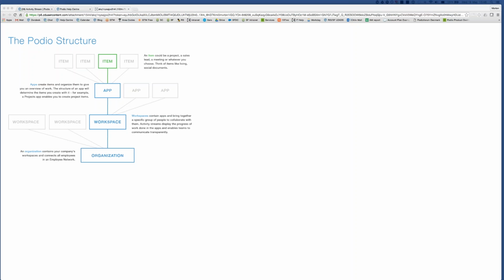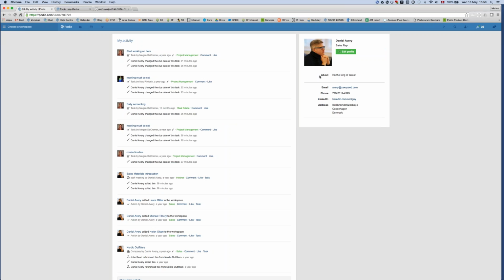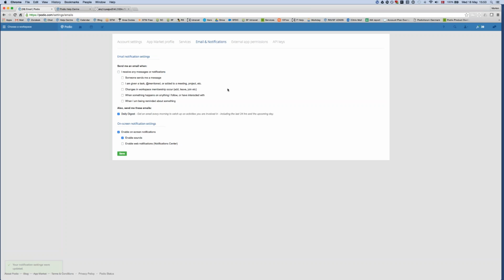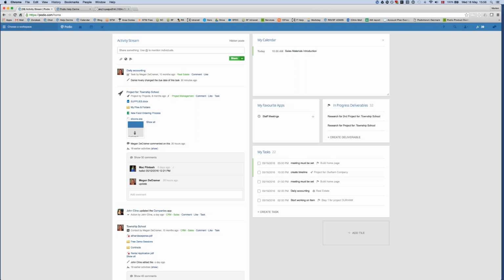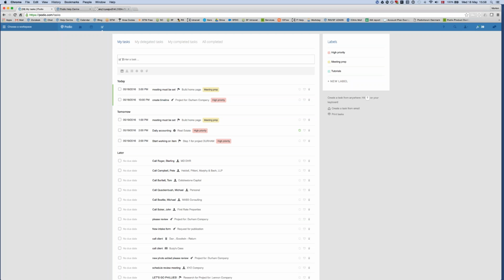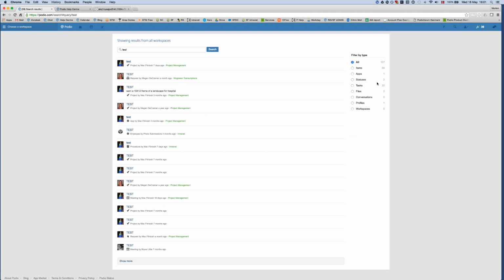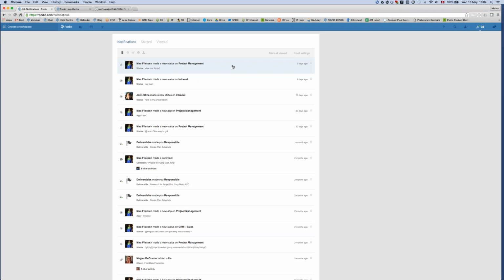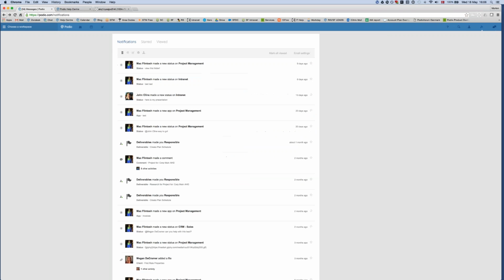Podio Basics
Learning the basics of Podio.